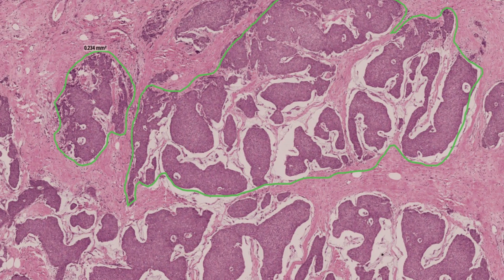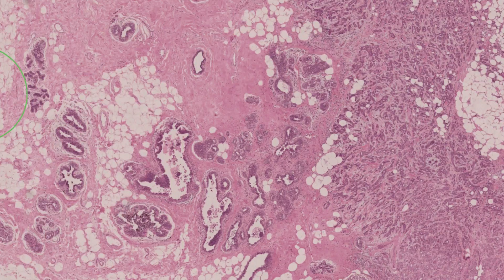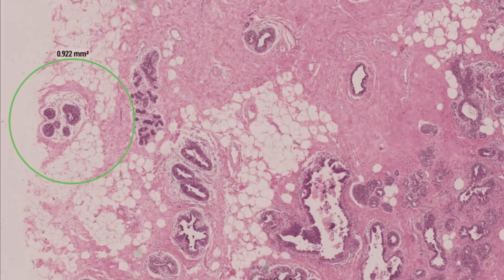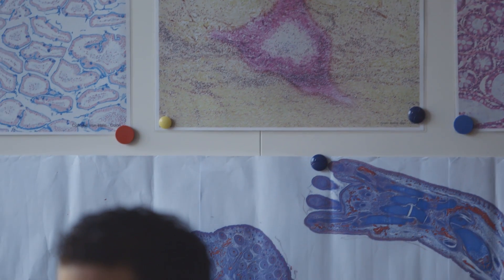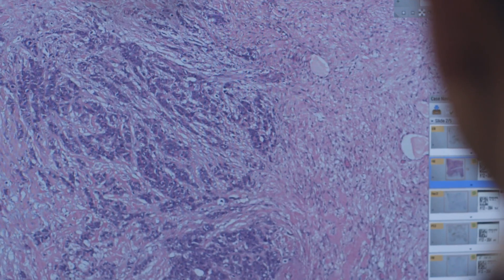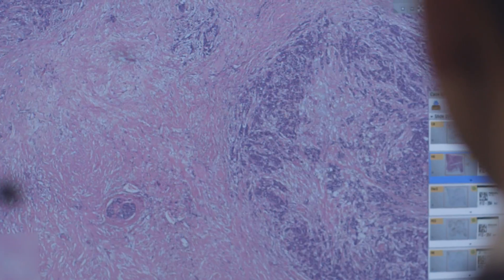Philips and PathAI to improve breast cancer diagnosis with artificial intelligence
Philips and PathAI team up to improve breast cancer diagnosis using artificial intelligence technology in ‘big data’ pathology research.

Royal Philips, a global leader in health technology, and PathAI, a company that develops artificial intelligence technology for pathology, are collaborating with the aim to develop solutions that improve the precision and accuracy of routine diagnosis of cancer and other diseases. The partnership aims to build deep learning applications in computational pathology enabling this form of artificial intelligence to be applied to massive pathology data sets to better inform diagnostic and treatment decisions. The initial focus of this effort is on developing applications to automatically detect and quantify cancerous lesions in breast cancer tissue.

transcript:

ibelieve - Breast cancer is one of the largest medical problems faced today. One in eight women will be diagnosed with breast cancer at some point in their lifetime. Therefore it is an area where building new tools to more effectively diagnose the disease and cure the disease can have a major impact on a large proportion of the population.

So the central mission of pathology has not change that much in the past few hundred years. It has always been to provide the most useful diagnosis for the patient. But what has changed tremendously is the amount of data at our disposal about the patient about the tissue sample including things like genomic data, transcriptome data, lots of different morphologic data types. And the goal of computational pathology is to enable pathologists to most effectively integrate these data to provide the most useful diagnosis for the patient.

Over the past five years there have been huge advances in fields like artificial intelligence and high performance computing and one major aim of PathAI and Philips is to see how can we develop technologies integrating these new approaches to make significant impact on improving how we can diagnose diseases like breast cancer.

In pathology, we hope that with the use of deep learning technology, we are able to make pathologists more accurate, efficient as well as consistent. The evolution of deep learning has been very staggering over the past few years. The performance has improved considerably such that the algorithms are even starting to challenge humans. We started with a large dataset that was already analyzed by pathologists. So pathologists got into that image and labeled this is cancer and this is normal. Then we extracted a lot of examples from these images and fed it into our deep learning systems. So they learned to identify cancer pretty good. But then we realized there was a number of areas where they are making mistakes. We took those regions and fed them back into the classifier to improve the performance of the system and that actually allowed the system to improve continuously, achieving an extremely high performance.

They perform much better than any systems that people have seen previously in pathology. In terms of identifying where cancer is in a histopathology image. And the best systems did quite well by themselves and pathologists do quite well by themselves and make not than many errors. But the true exciting and potentially transformative thing was when you combine the results of the expert human pathologists with the results of the top performing systems you saw a significant reduction in the overall error rate, showing the best system is really a combination of the strengths of the pathologists with the strengths of the computational system. And that systems performs much better than either one alone.

So the really exciting part is being able to integrate these systems into clinical workflows such that they can learn continuously from the pathologist. Enabling the pathologist to focus more on the complex tasks, while the machine handles the more rudimentary aspects.
Partnerships are extremely important to building the best products for pathologists. Building effective tools in computational pathology requires expertise in clinical pathology and knowing the workflow of the clinic. And things like high performance computing and artificial intelligence. As well as the field of generally digital pathology and things like whole slide imaging. And to really execute most effectively in each of these different areas, partnerships really enable these things to happen. Therefore we are so thrilled to be working with Philips, who bring enormous expertise in many of these areas and we can really build great things together and will be much stronger than either one of us alone.